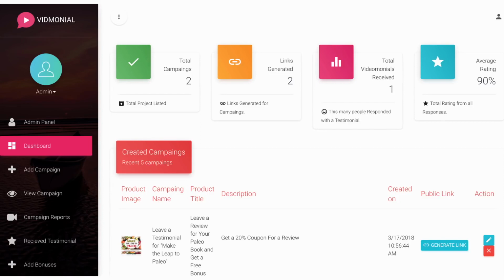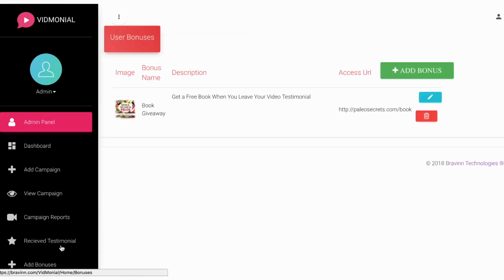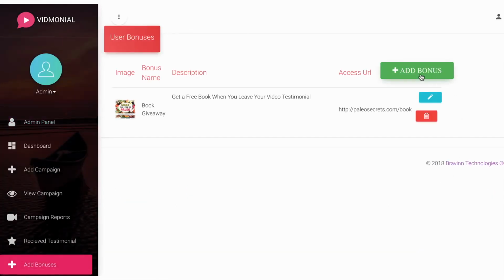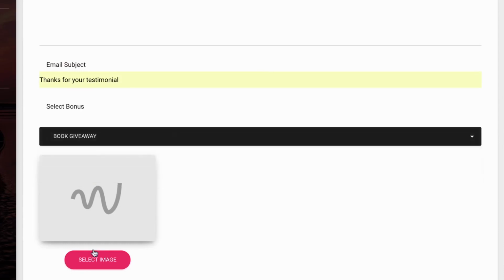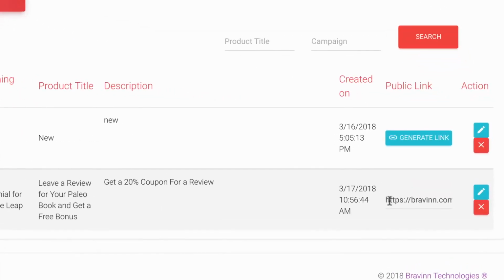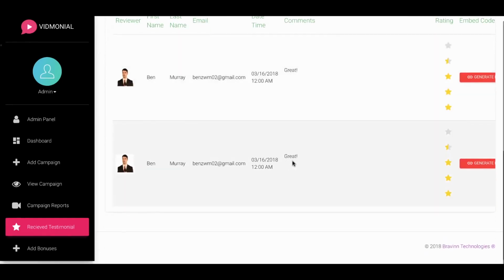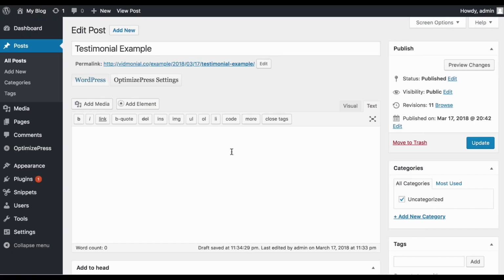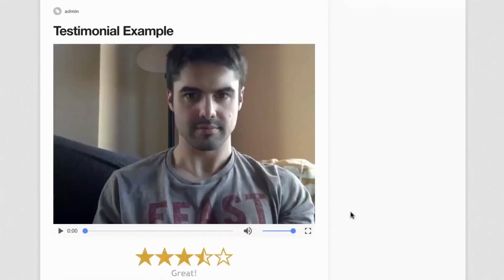Vidmonial 2.0 Review - Vidmonial 2.0 Review With EPIC Bonuses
What is Vidmonial 2.0?
Welcome to this Vidmonial 2.0 Review. This platform builds on it's predecessor from last year and comes with a whole bunch of improvements. In a nutshell, Vidmonial is going to allow you to add an extremely powerful function to your online stores. The ability for customers to leave video testimonials, but not only that, it's going to COMPEL them to WANT to do it!

It's no secret that "social proof" is one of the most important attributes that builds trust around a product or brand. Other people talking about something builds trust more than possibly anything else, which is why reviews and testimonials are so important to businesses.

The problem is that traditional testimonials are very easily faked. Anybody can write about how great their own product is with a fake name at the end. While still powerful, it isn't as powerful as video.

If they decide to click the link in the email and leave one they will be given the option and controls to leave a quick video testimonial and star rating while also being rewarded for it.

This means that all of your products could potentially have tonnes of video reviews on them, sending your brand authority and trust through the roof.

No more hesitant buyers, No more questions of legitimacy, and that is only going to equate to more sales on your stores...

This is going to become the norm very soon, and Vidmonial is on top of the trend with this platform. Will you be as well?

As a Self Made Newbie viewer, you are also entitled to a bunch of High-End BONUS products that are going to supplement Vidmonial 2.0 amazingly. Click the Link at the top of the description to check them out!

Want to buy Vidmonial 2.0? In this Vidmonial 2.0 review, I talk about how to get Vidmonial 2.0 bonuses, Vidmonial 2.0 OTO's, Vidmonial 2.0 pricing within an exclusive Vidmonial 2.0 demo and tutorial